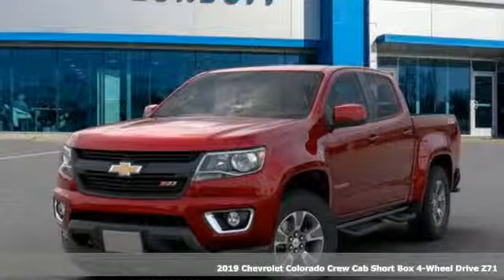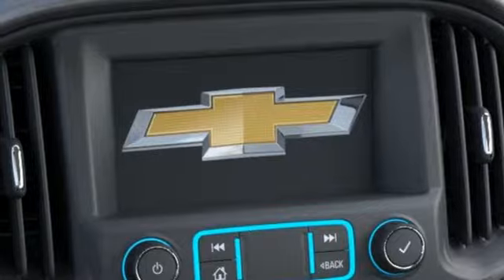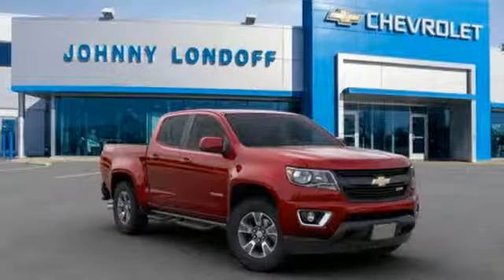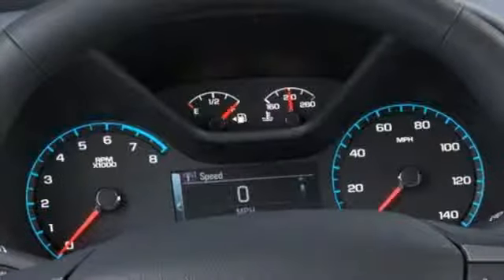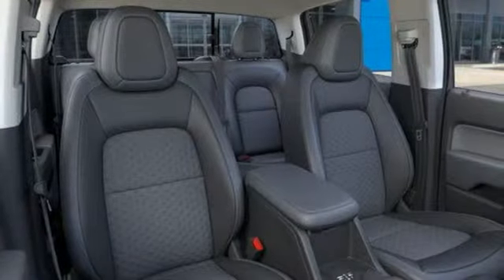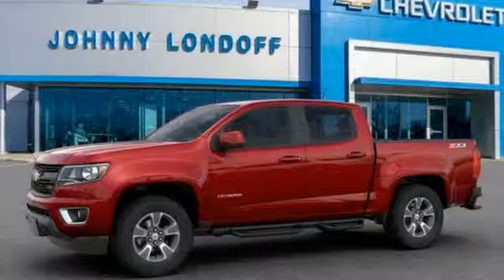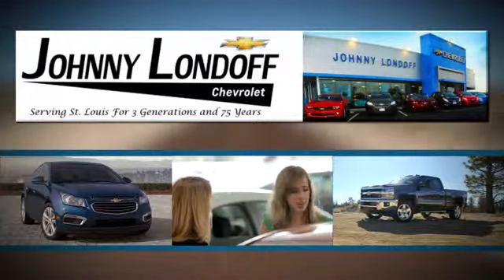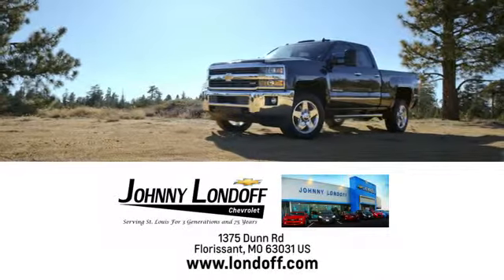New 2019 Chevrolet Colorado Florissant, MO T9-1426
Year: 2019
Make: Chevrolet
Model: Colorado
Trim: 4WD Z71
Engine: 3.6L 6 cyl
Transmission: Automatic
Color: Cajun Red Tint
Interior: Jet Black
Stock #: T9-1426
VIN: 1GCGTDEN3K1253795

Address:
1375 Dunn Road